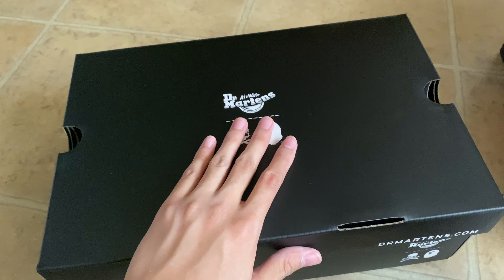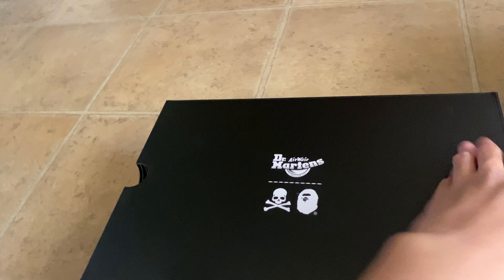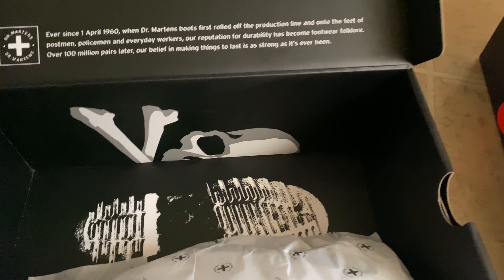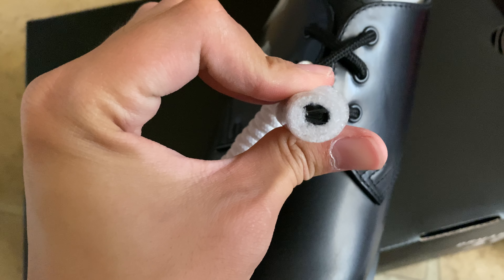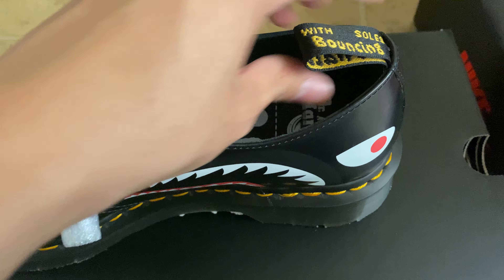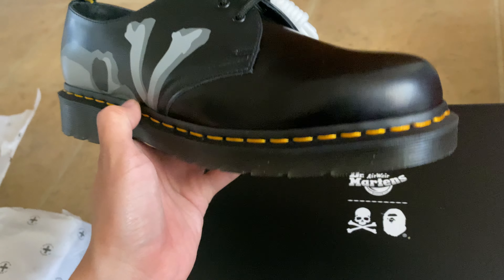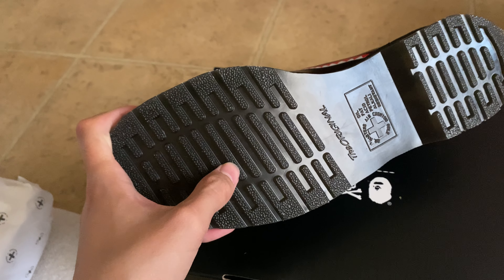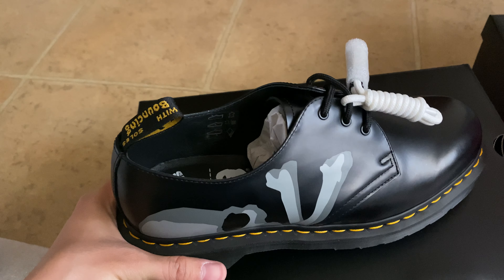Dr. Martens x mastermind japan x bape 1461 oxford